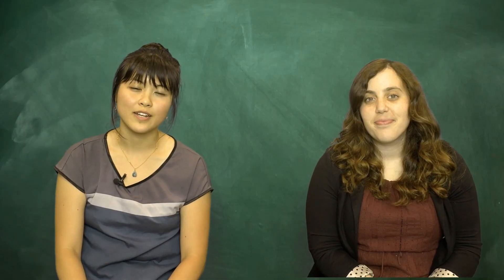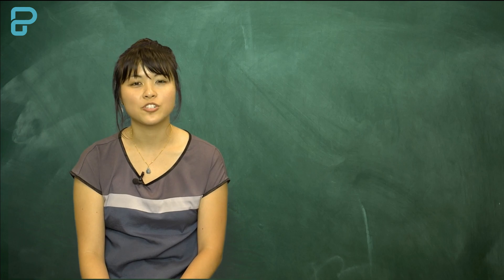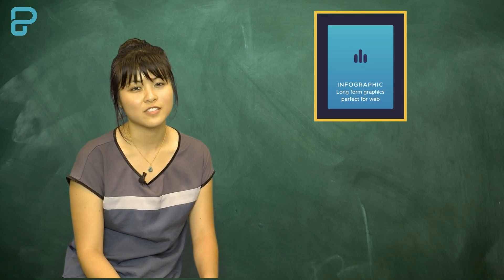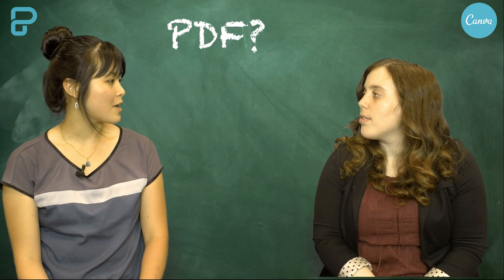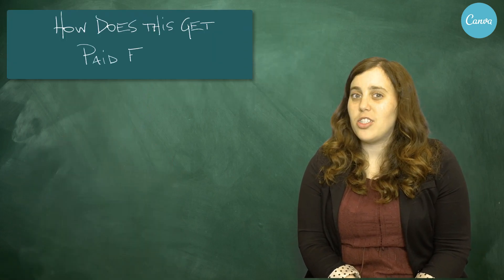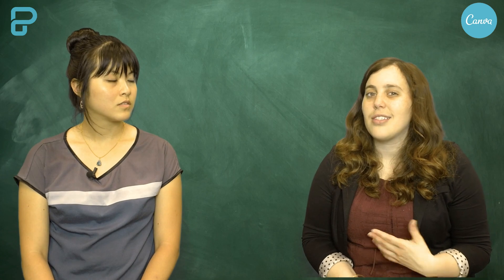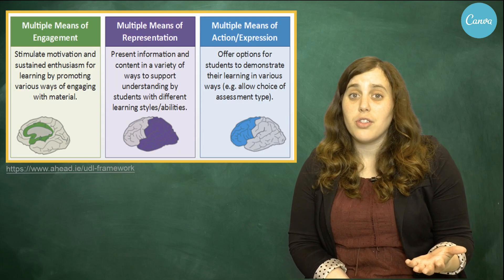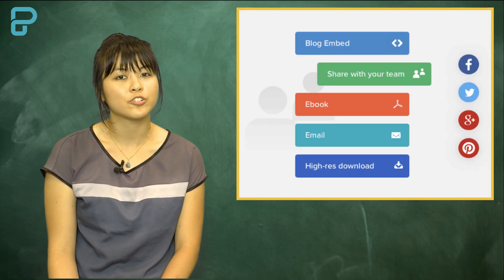Teachers Talk... Canva vs. Piktochart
A teacher-to-teacher comparison of Canva and Piktochart, two of the most popular infographic platforms available for educators. Infographics can highlight information visually and symbolically, and are great summary and strategic path-building tools. In this showdown, our team compares and contrasts the specific features and limitations that Canva and Piktochart each bring to the classroom, while overviewing infographics more generally.

CC-BY